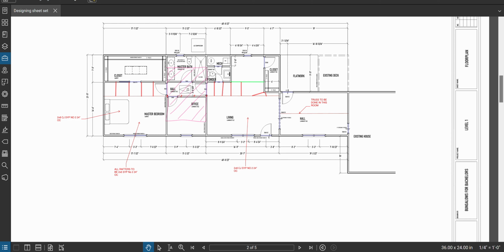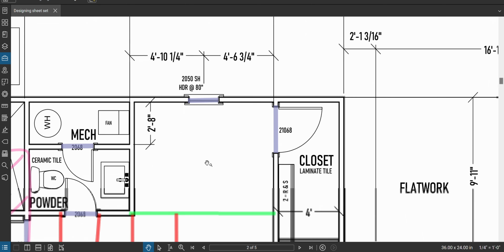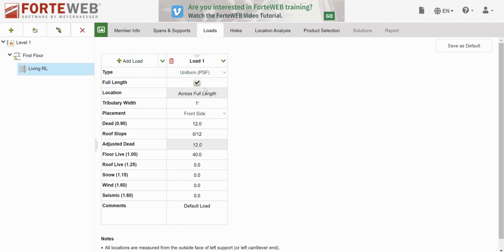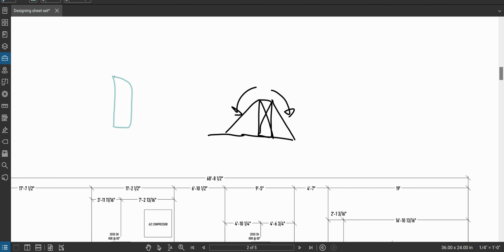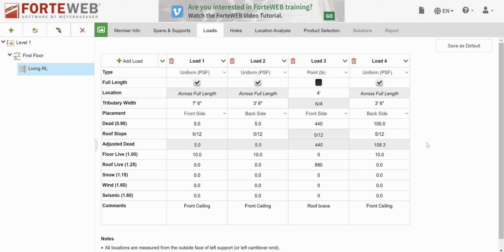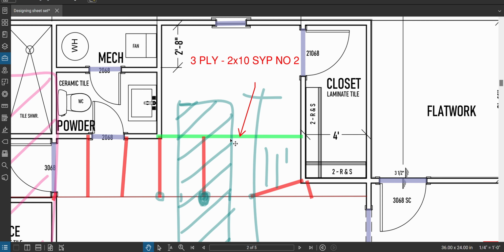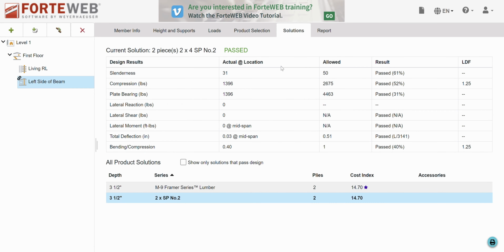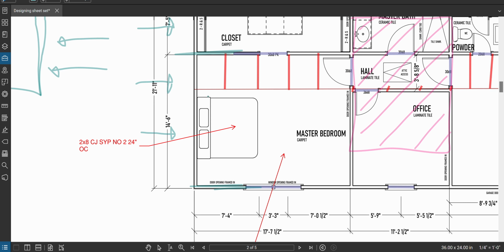Step 3 - Calculations